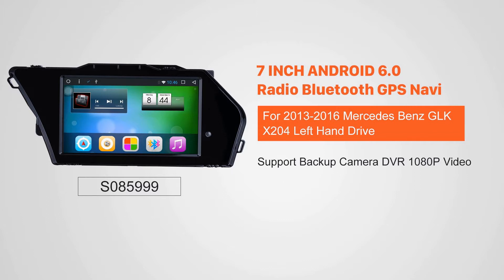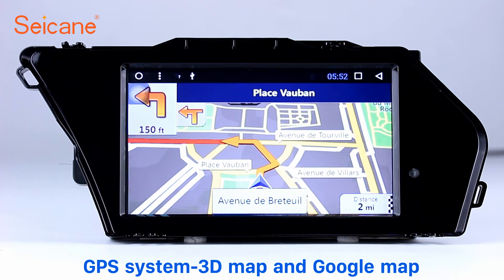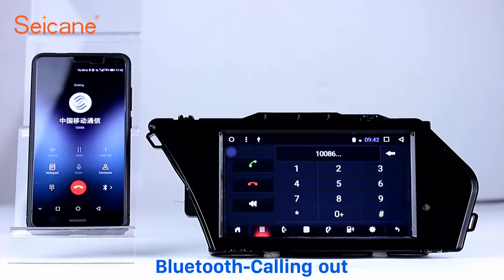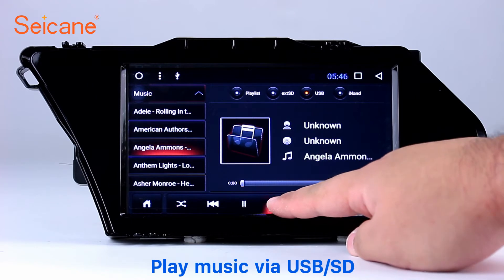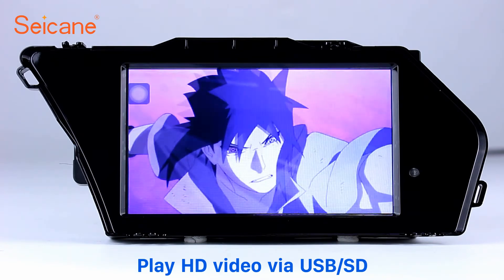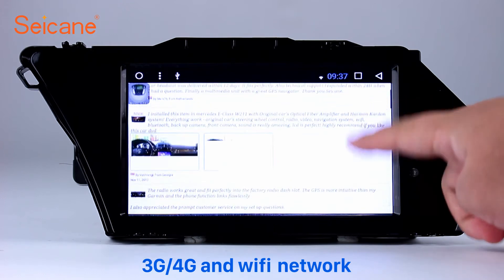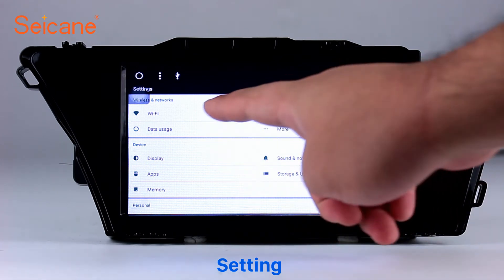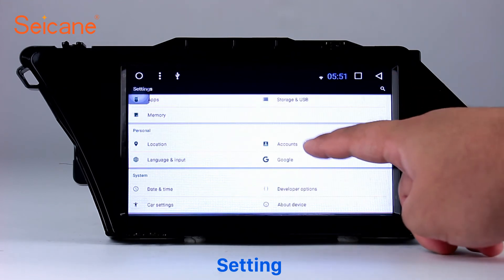In dash radio 2013-2016 Mercedes Benz GLK X204 Left Hand Drive GPS Navigation Bluetooth Stereo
Plug and play in dash radio 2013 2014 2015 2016 Mercedes Benz GLK X204 Left Hand Drive GPS Navigation Bluetooth Stereo.

The latest built-in navigation provides accurate GPS satellite location, turn-by-turn navigation with voice directions and cursor hints and supports IGO Sygic map for Android 6.0 and Google map online navigation.